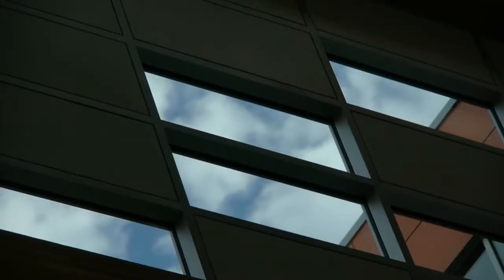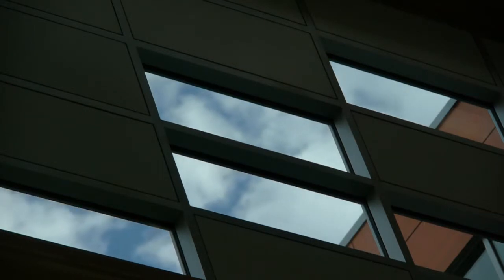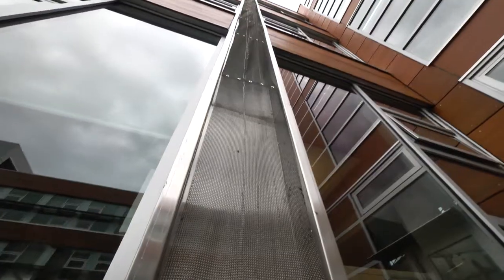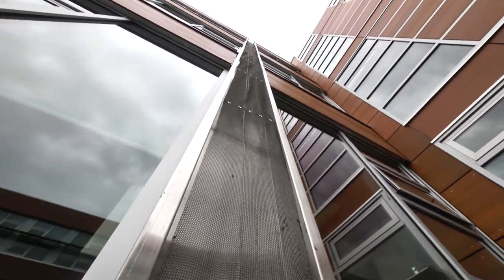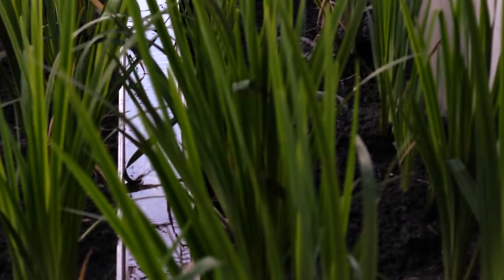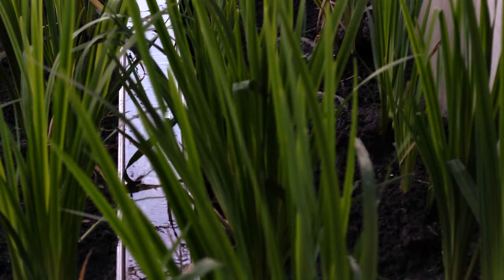Universities as societal test-beds for sustainability: Q and A with John Robinson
UBC's John Robinson was interviewed by Forbes on the importance of universities as societal test-beds for sustainability.